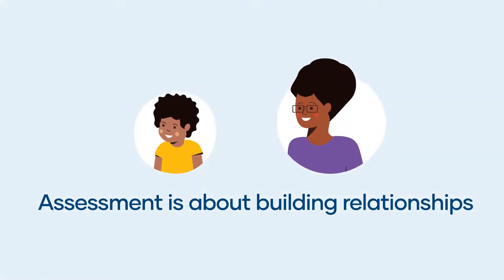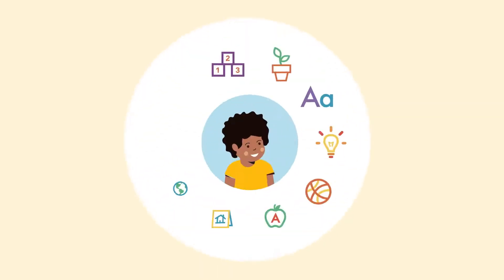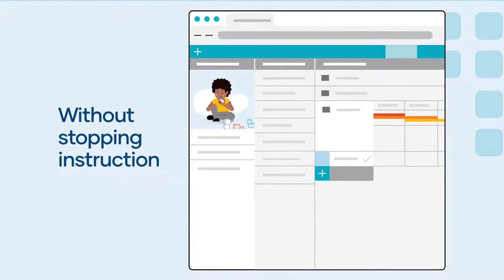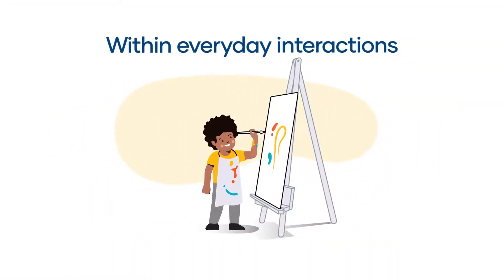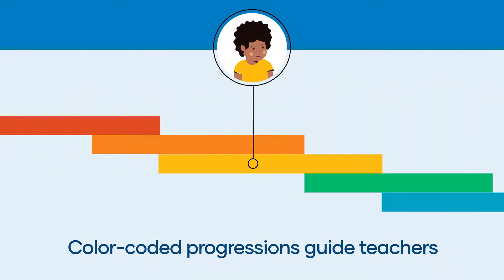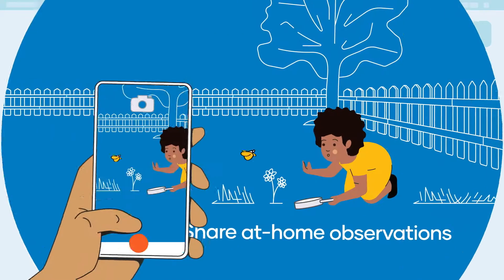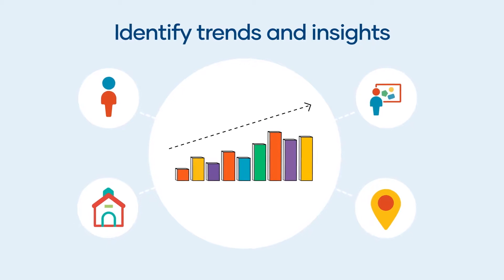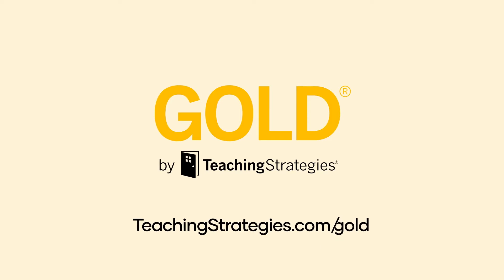GOLD: Move Beyond Measurement. Drive Differentiated, Effective Instruction.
Move beyond measurement and drive differentiated, effective instruction with Teaching Strategies GOLD, the most widely used formative & summative assessment tool in early childhood education. GOLD helps you drive better learning outcomes for the whole
child. See how GOLD can work for you